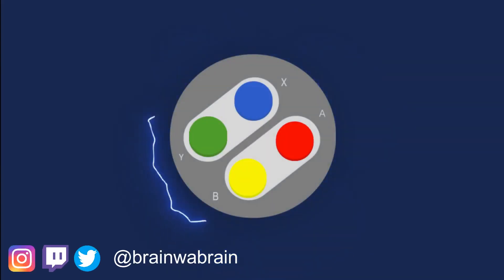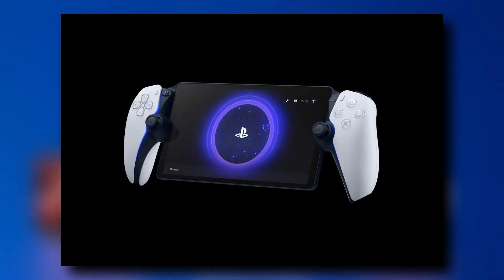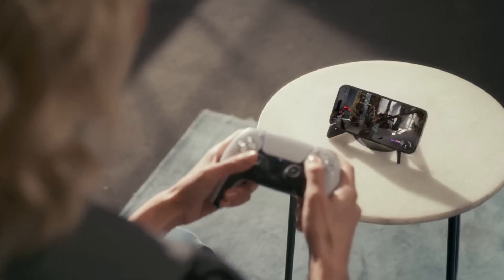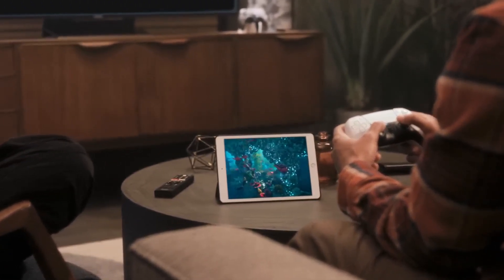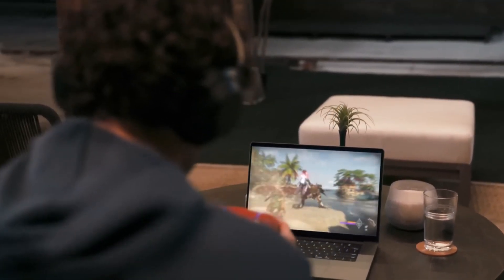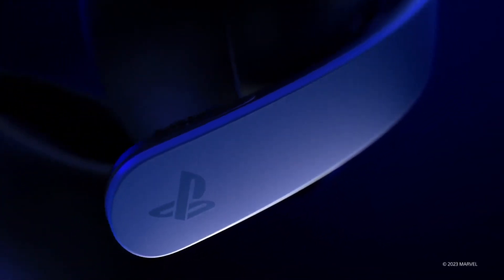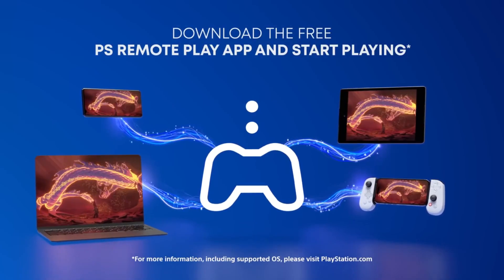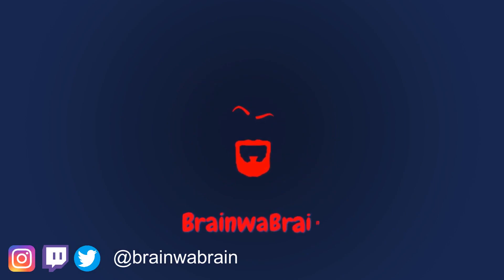The Details of the PlayStation Portal Release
Sony announces the PlayStation Portal, not to be confused with the PlayStation Portable.  We have the details about the new system and if it is for you.